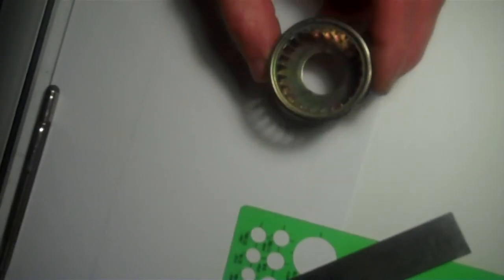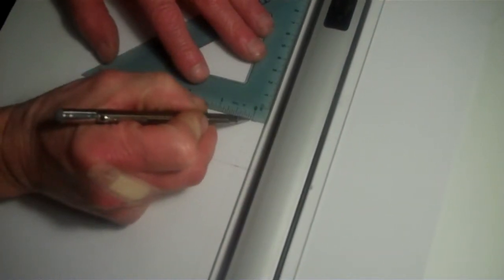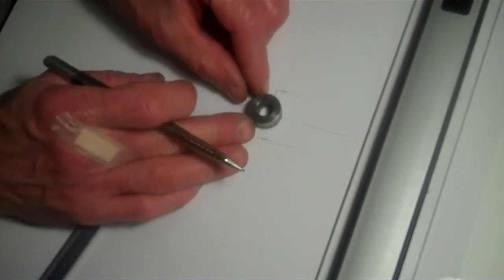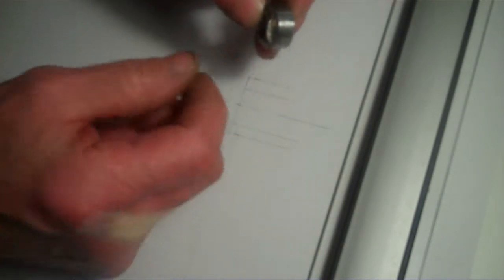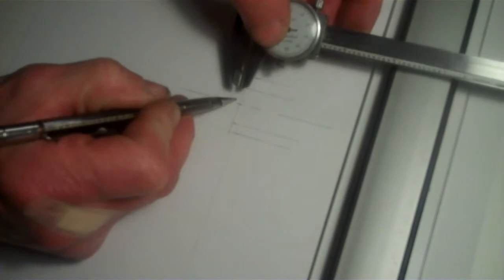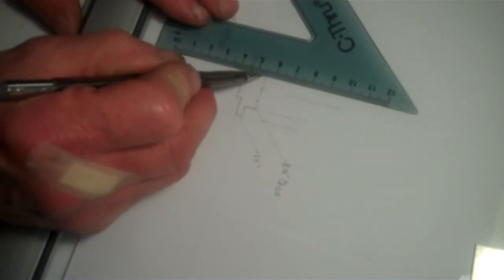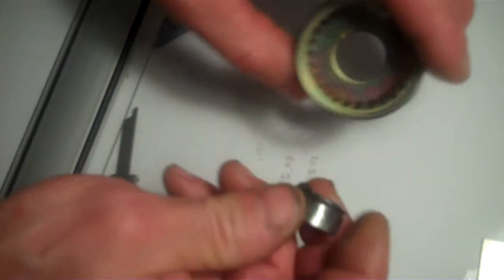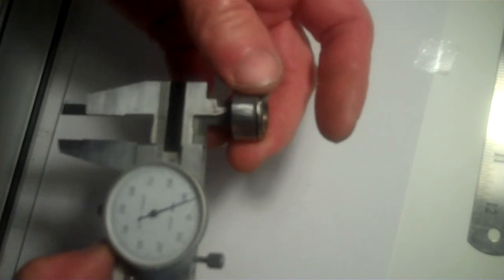Machineshop project belt sander repair part 2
is mainly the drawing up on my drafting board the parts that need to be made, including a fixture, and the actual part for repair.